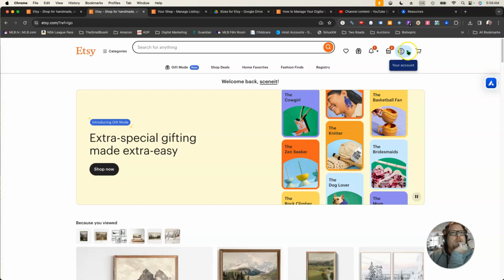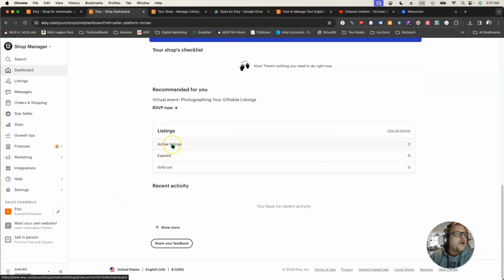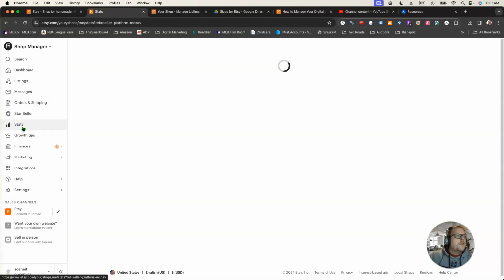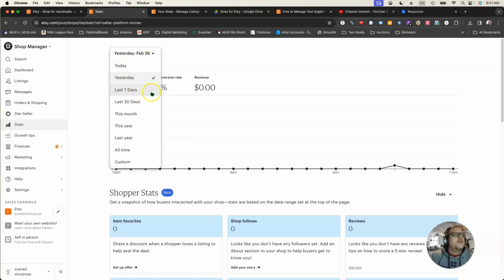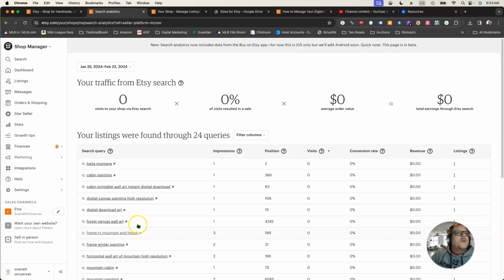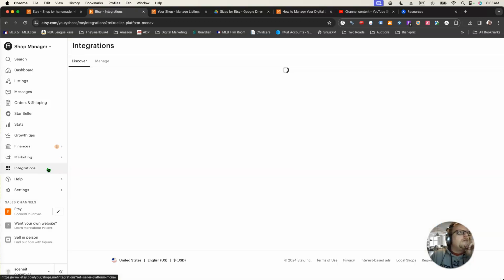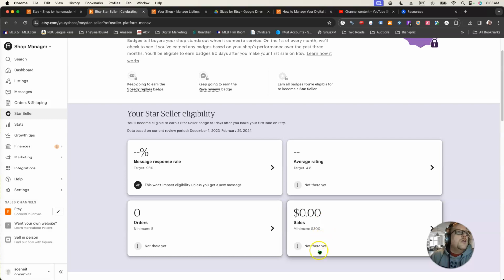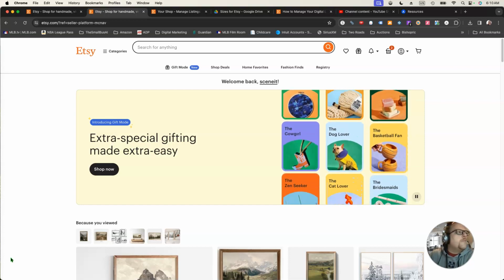6. General Etsy Navigation